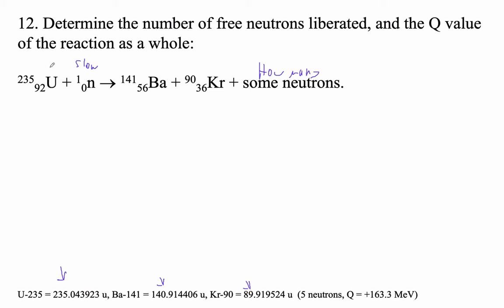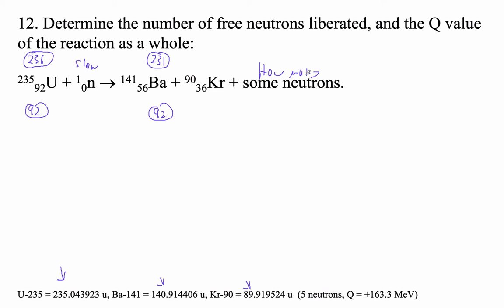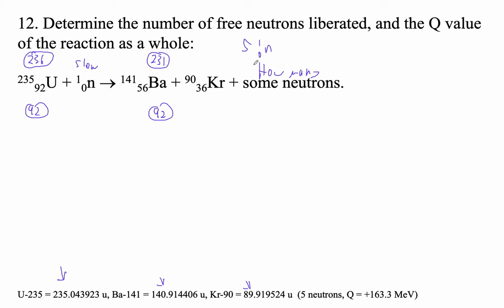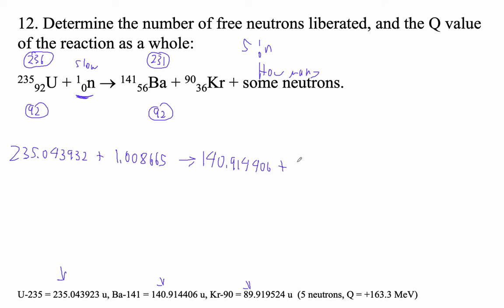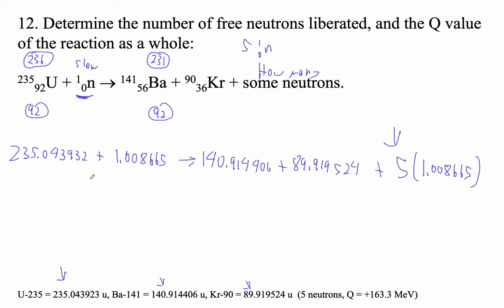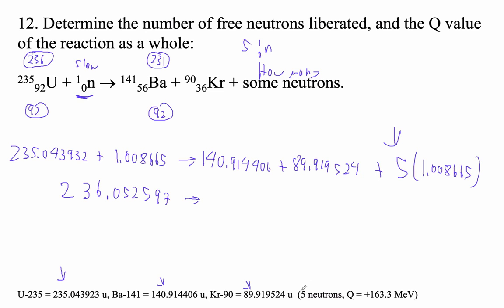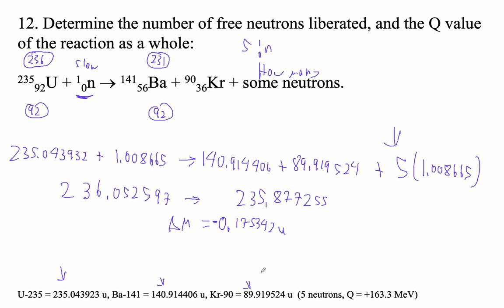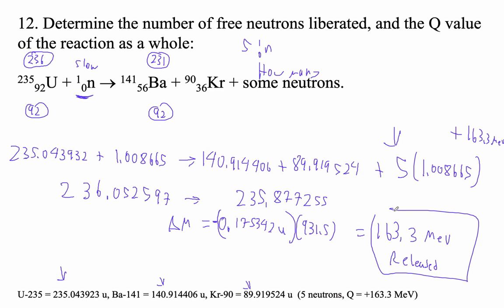HTPIB30 W30 2 #12